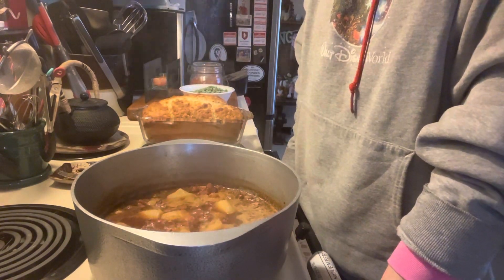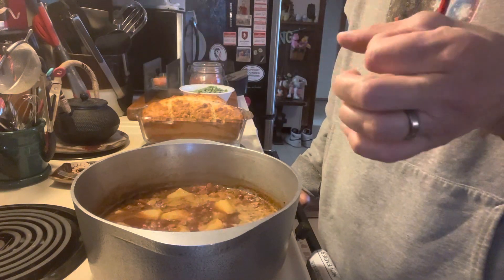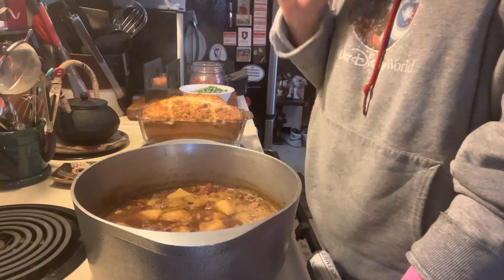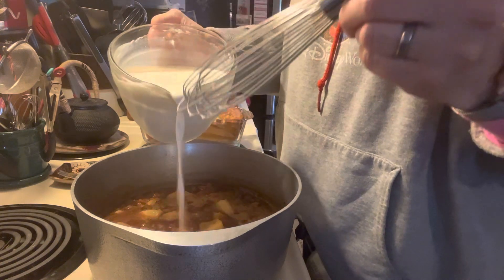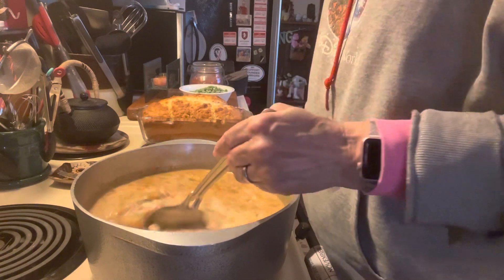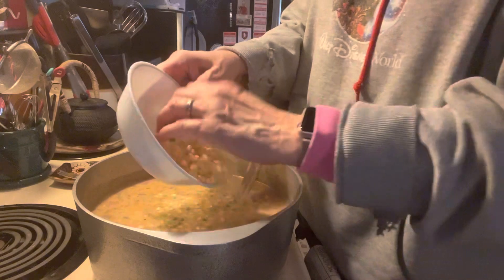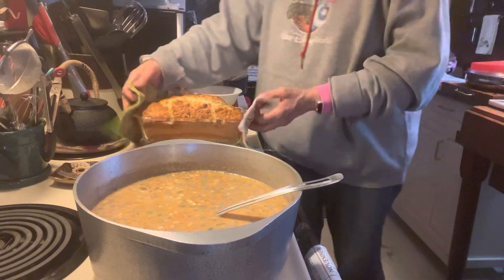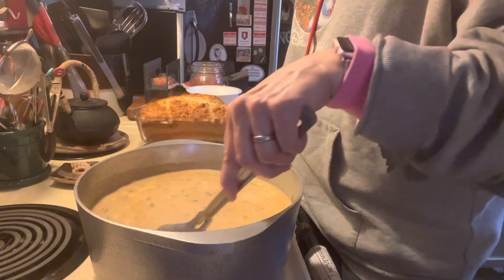In the Kitchen with Mama Kahn, Ham Chowder